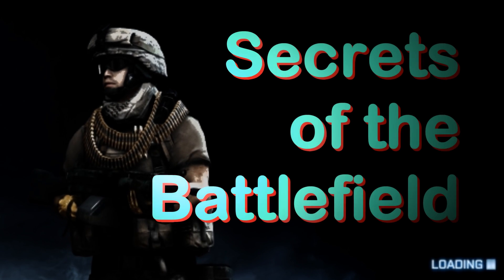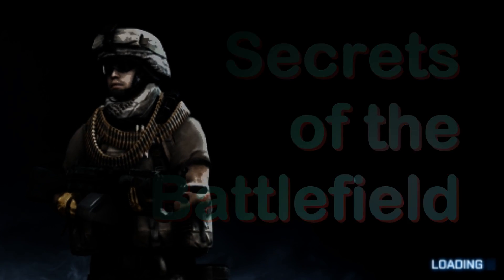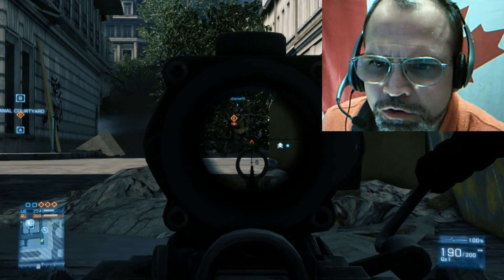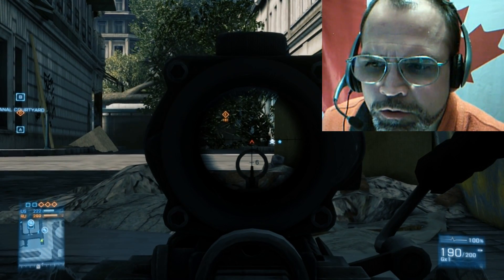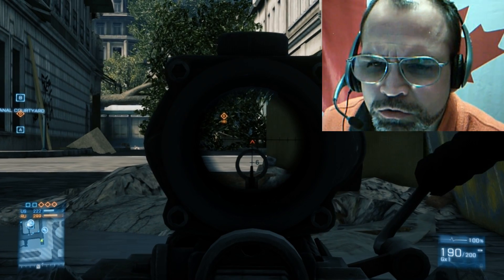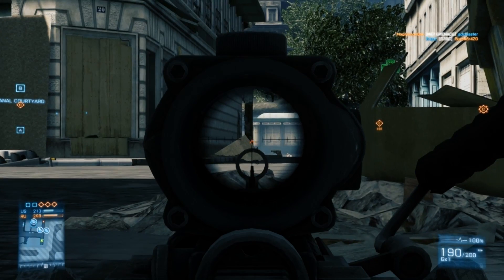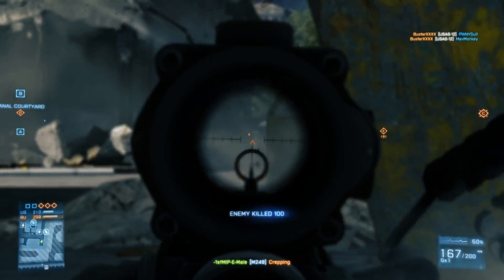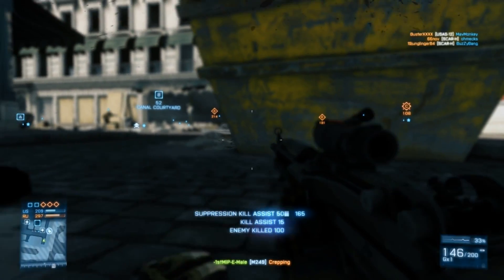Secrets of the Battlefield: Tip #2 (Battlefield 3)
E-Male demonstrates various ways to get killed in Battlefield 3.